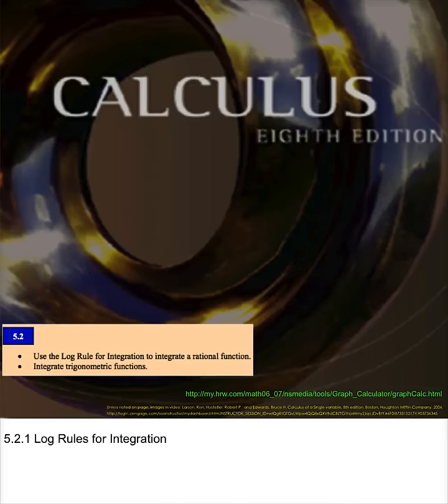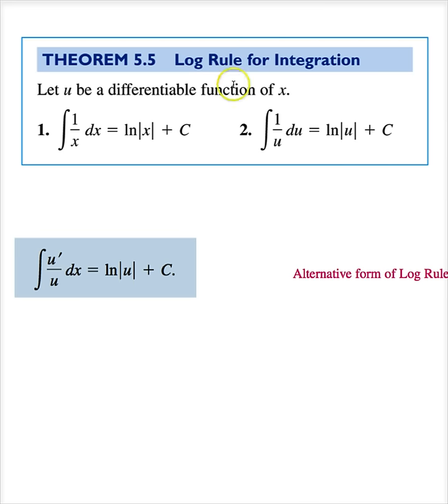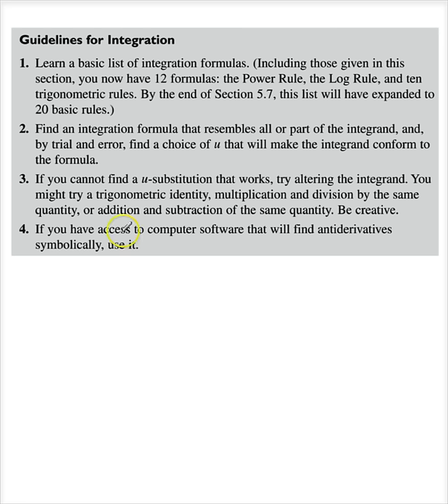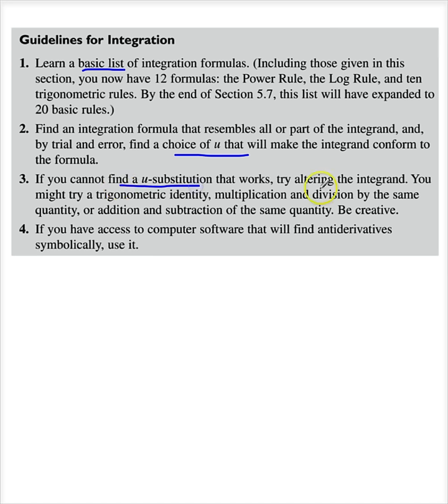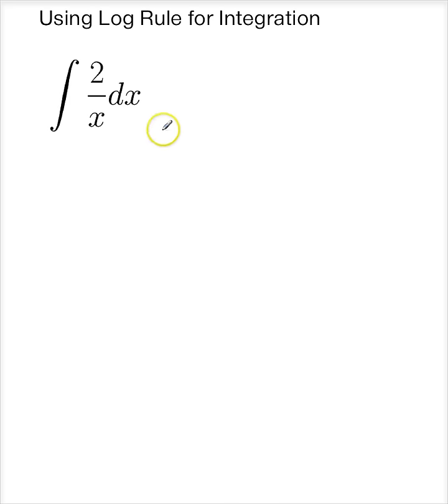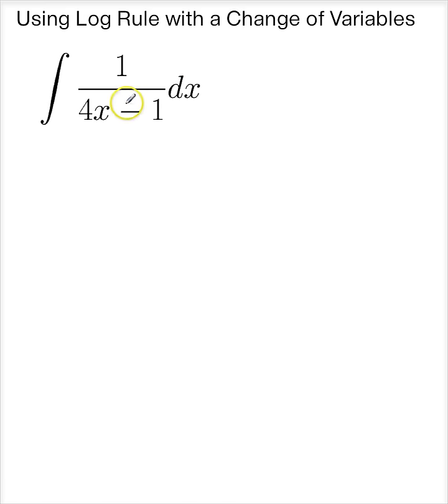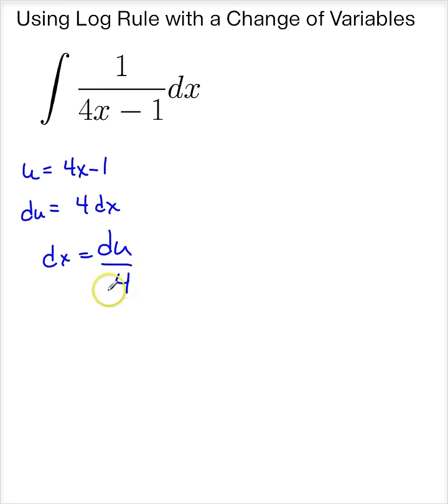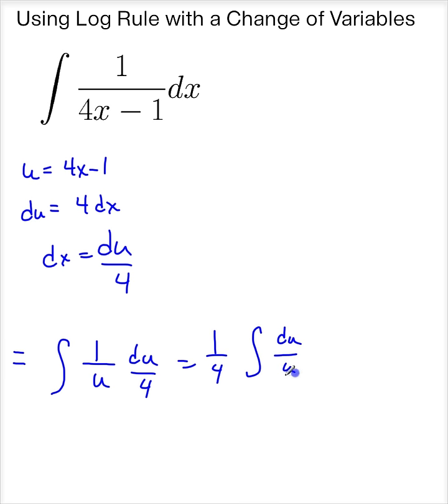THS 5 2 1 Log Rules for Integration